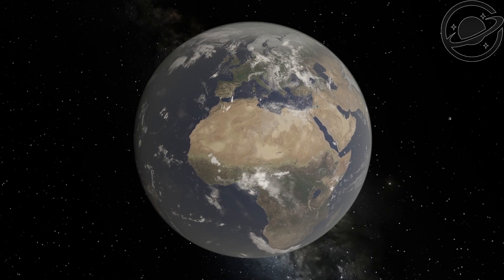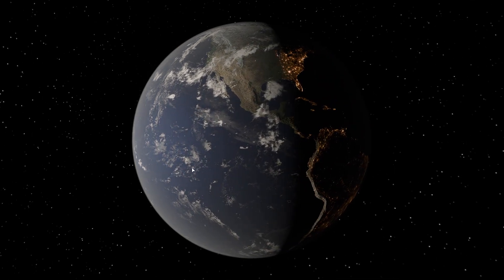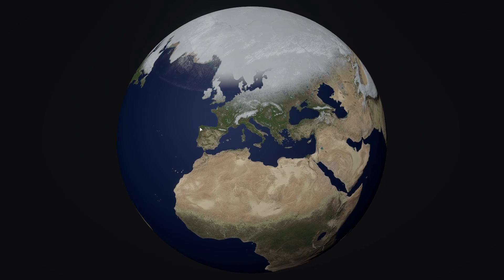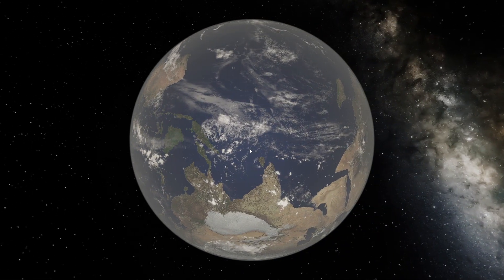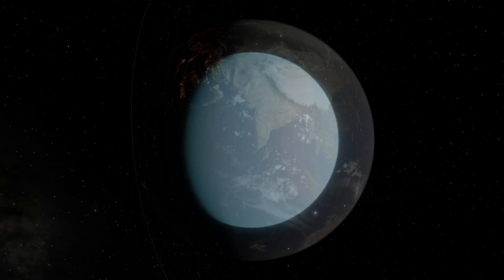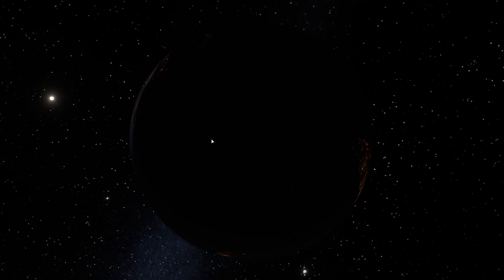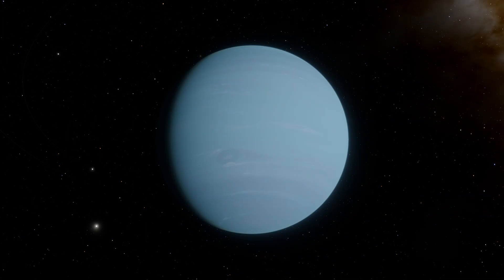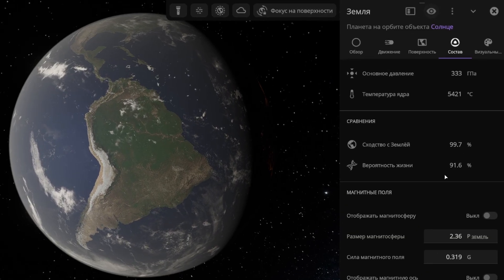What If Earth had the Axial Tilt of All the Planets | Universe Sandbox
In this video, I use the Universe Sandbox simulator to take the axial tilt of each planet in the Solar System and set it for Earth, showing how this changes our planet’s appearance and climate. We’ll take a detailed look at what happens to Earth when its axis is tilted like that of other planets, and what consequences this could have for life on our planet. Enjoy the video! :)
💥🌌 All space experiments in Universe Sandbox

🕓 Timecodes:
00:00 – Start
00:38 – Mercury’s axial tilt
02:43 – Venus’s axial tilt
04:50 – Mars’s axial tilt
06:17 – Jupiter’s axial tilt
07:45 – Saturn’s axial tilt
09:09 – Uranus’s axial tilt
12:36 – Neptune’s axial tilt
13:43 – Pluto’s axial tilt
15:18 – End